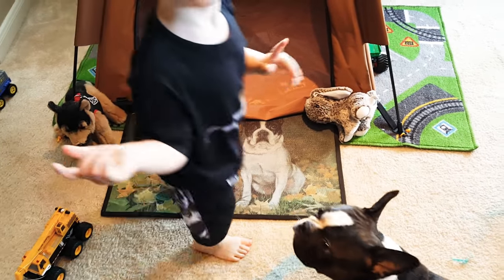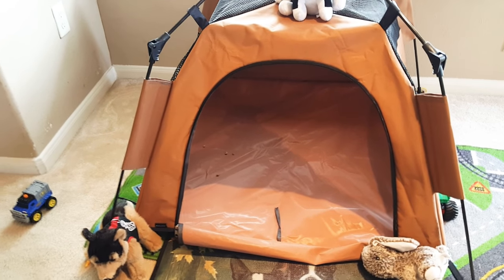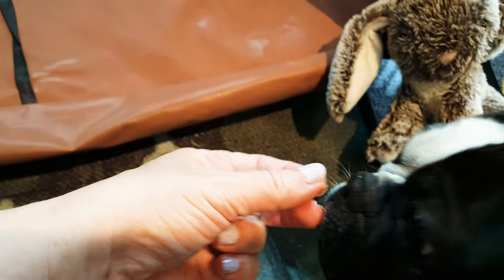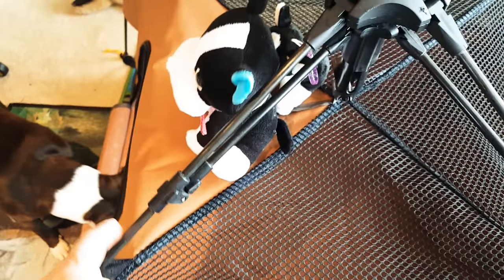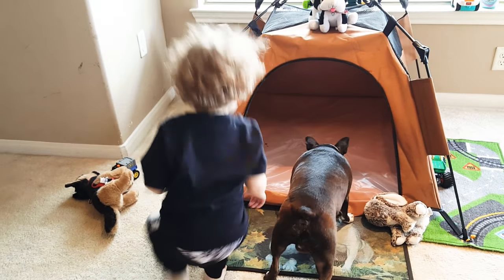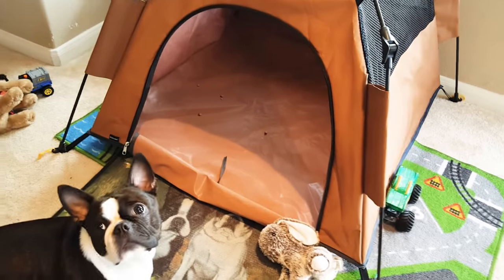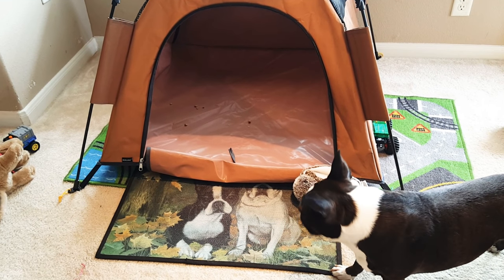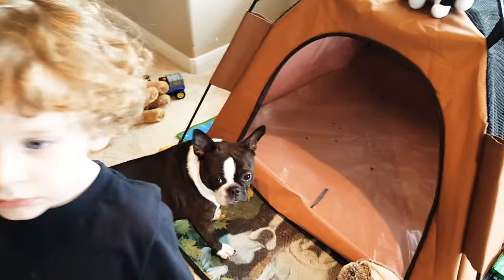Who NEEDS this? Dog Pup Tent Review, Boston Terrier and Toddler Tested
Pretty cute little dog (or cat or toddler) tent by Roraima reviewed.
If you have a toy dog or a mellow dog, this would be a great idea for traveling to camp, picnic, beach or somewhere your dog could use a break and a place to rest. It popped out of the bag so quickly that I couldn't film it and set itself up, so like any self respecting Boston Terrier, mine was very suspicious of its presence in our home.
I cover some of the pros and cons in the video. Is this something you'd use for your pet? Let me know!
We used these dog treats
Boston Terrier doormat